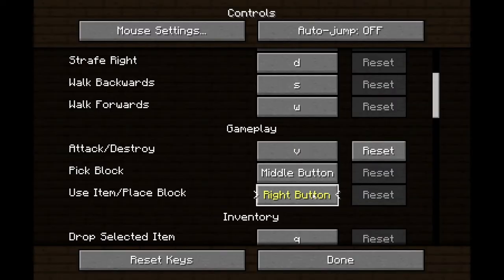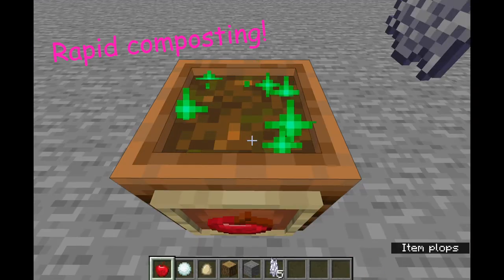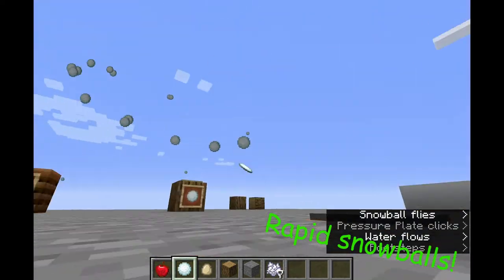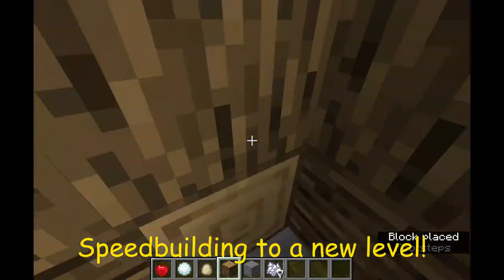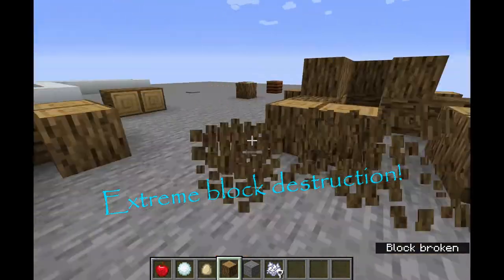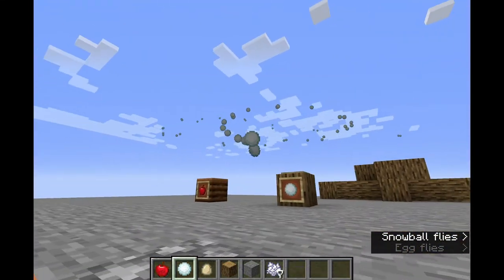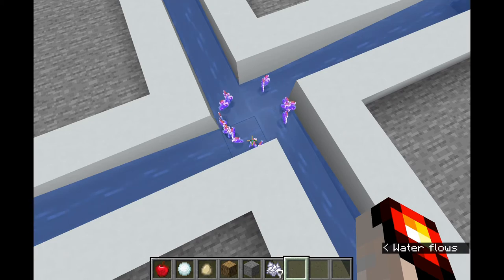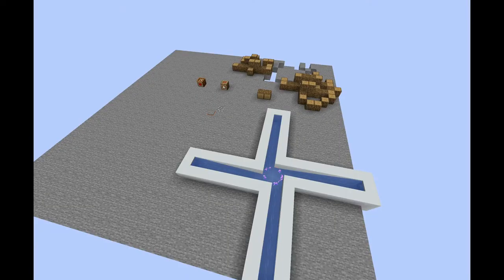Bind your mouse buttons to keys today! - Gamepro5's recent discovery